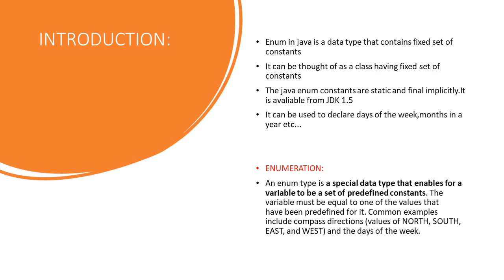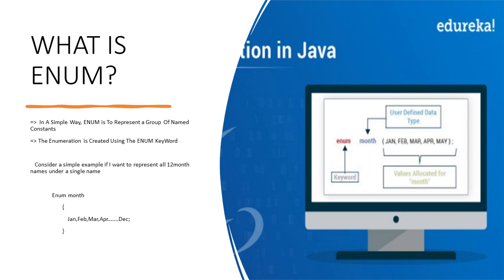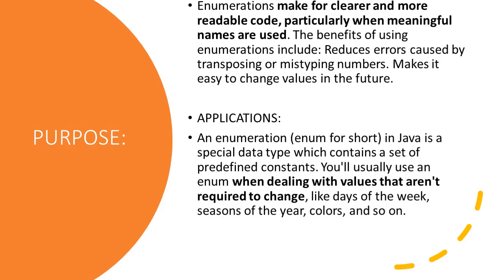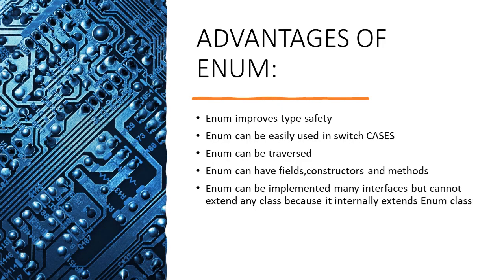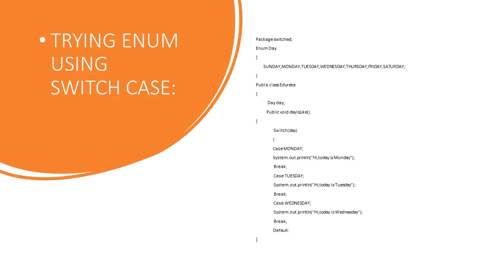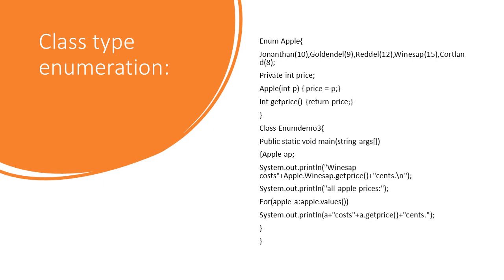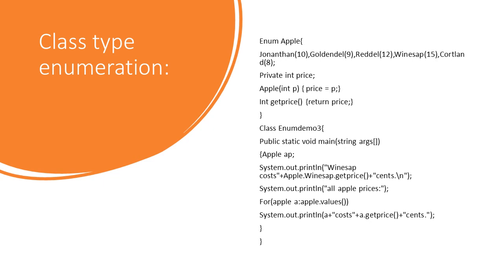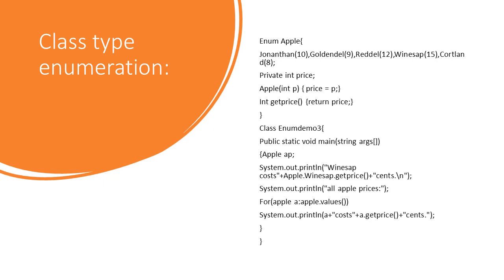JMA PRESENTATION kavya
Numerstors in java